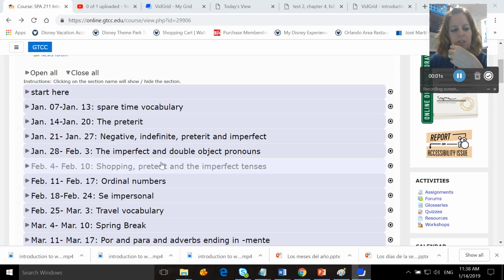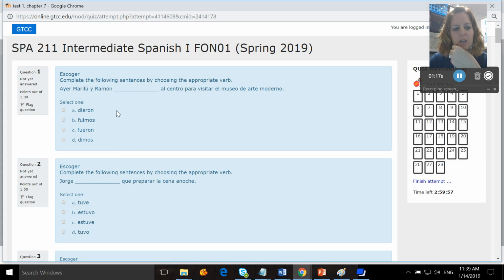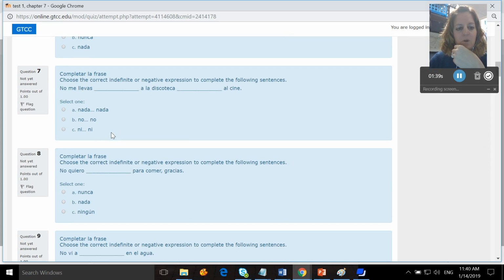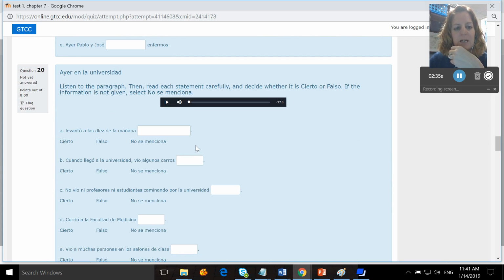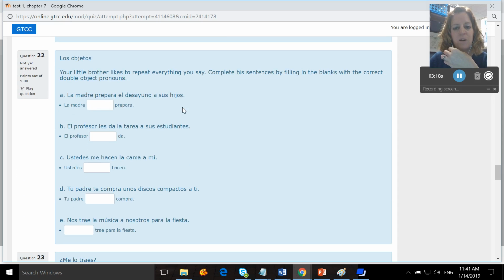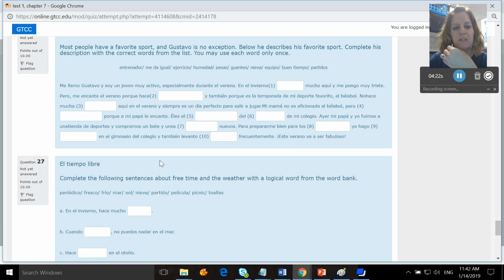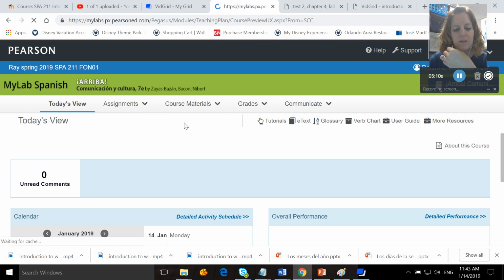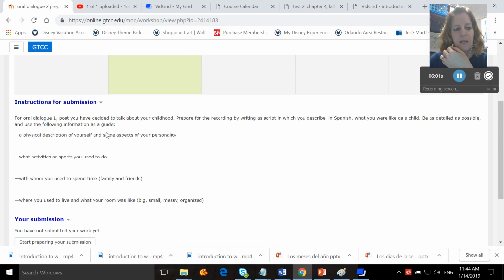introduction to week 3, SPA 211, spring 2019